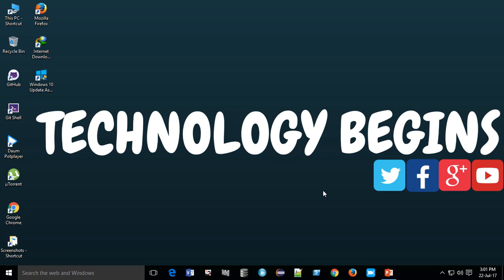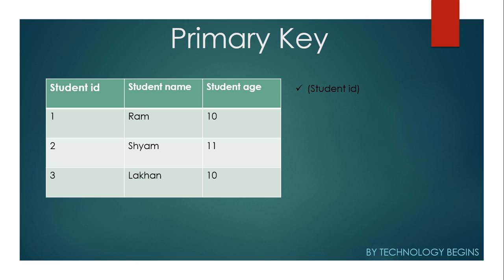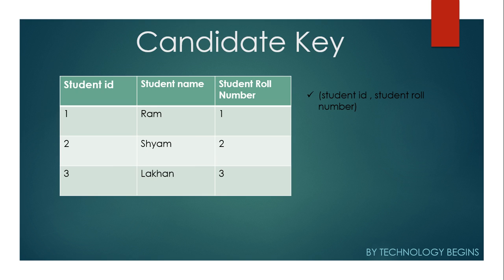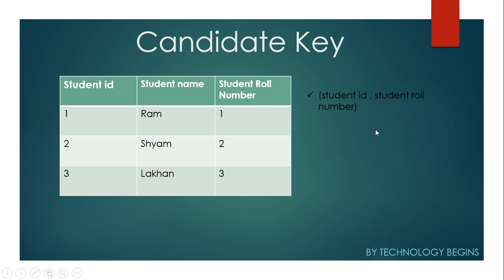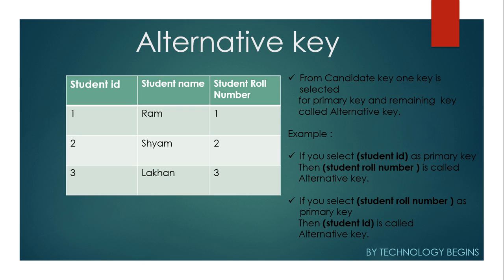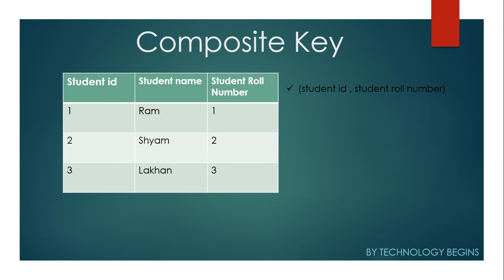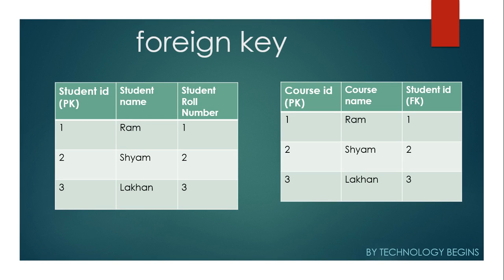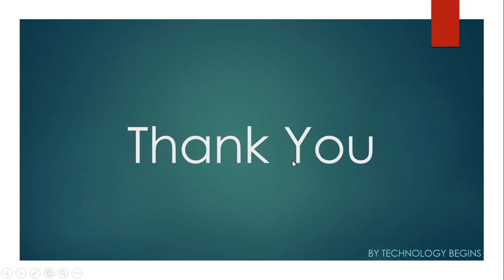Types of Keys in Database | DBMS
In this Video I am going to show you keys in Database with example.